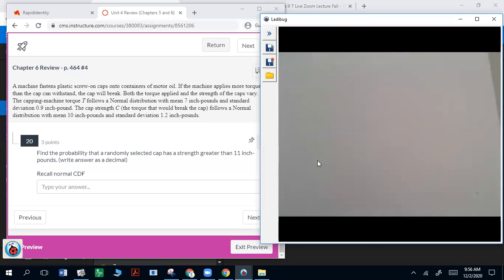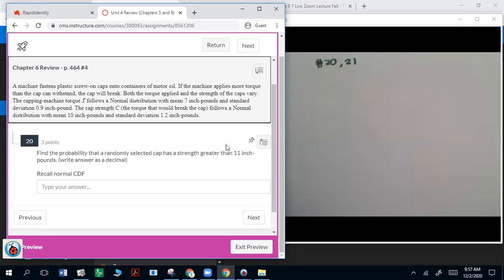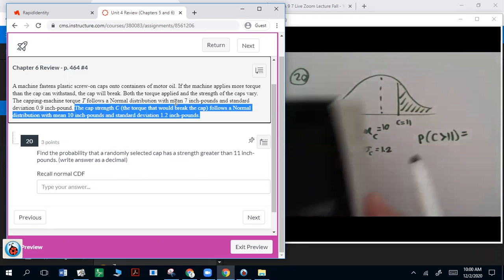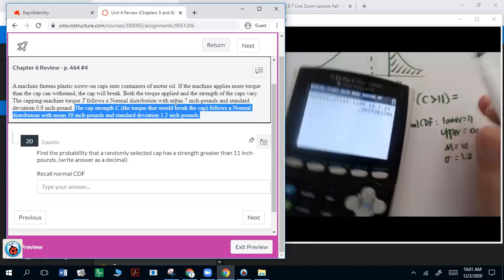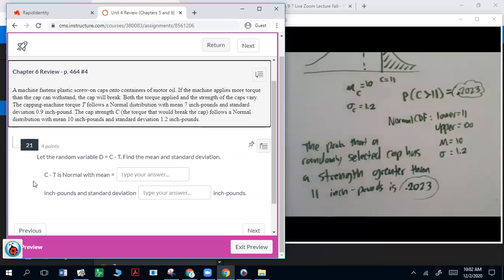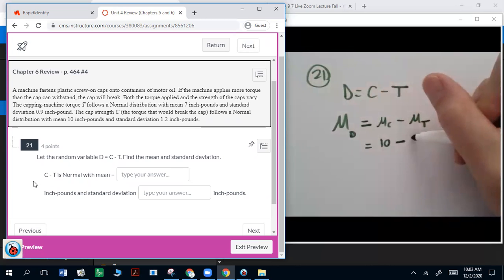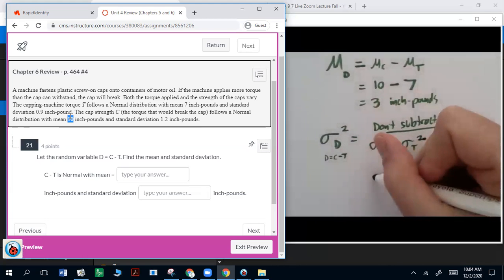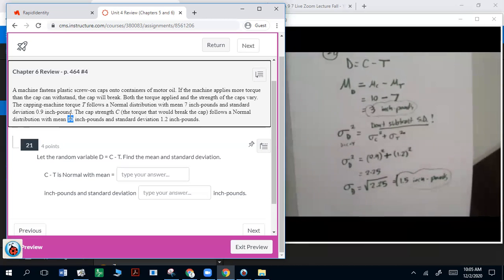AP STAT U5R20 - 21